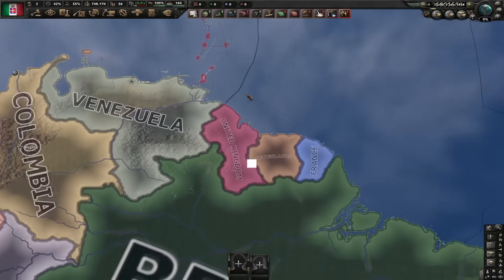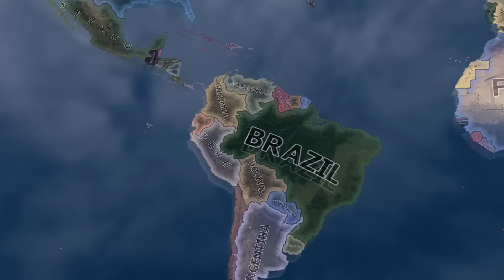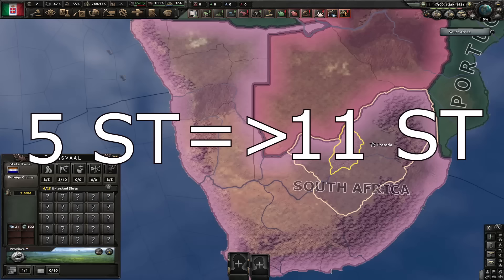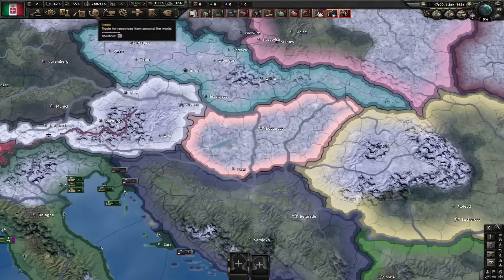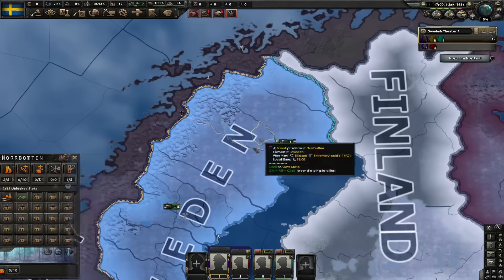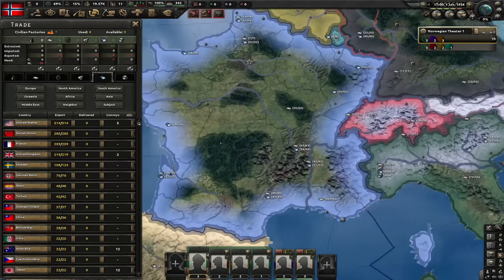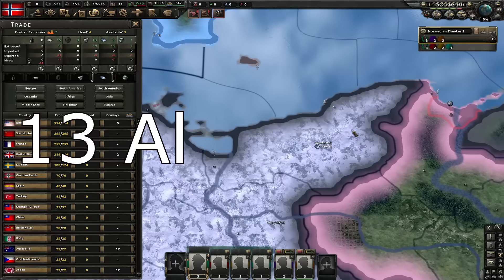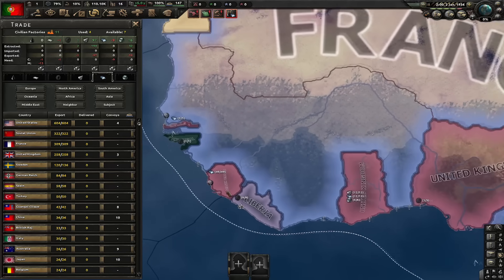New Resources in AAT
These are all the resource changes in the latest HOI4 DLC Arms Against Tyranny. Yes I checked them all Manually.

I am playing with Arms Against Tyranny ( AAT ) DLC.

BBA
HOI4 BBA
hoi4 bba
Geography
History
HOI4
HOI4 Shorts
hoi4
hoi
HOI
HOI4
EUIV
CK3
VIC2
Paradox Games
Paradox Interactive
Geography
History